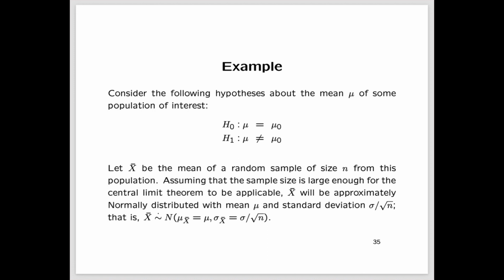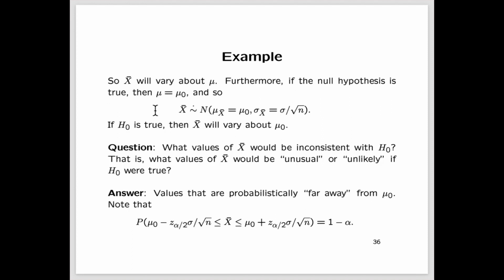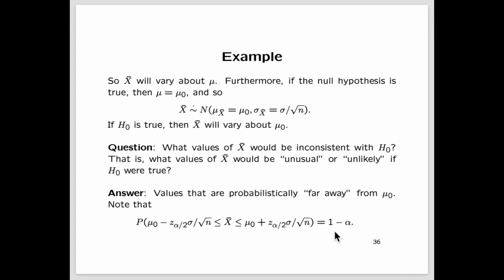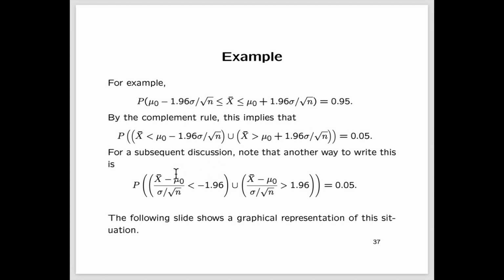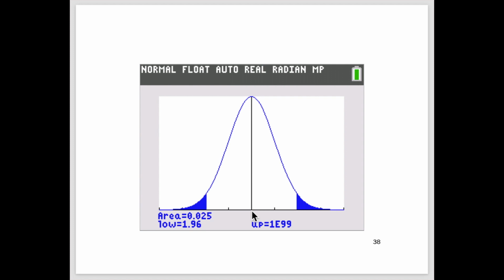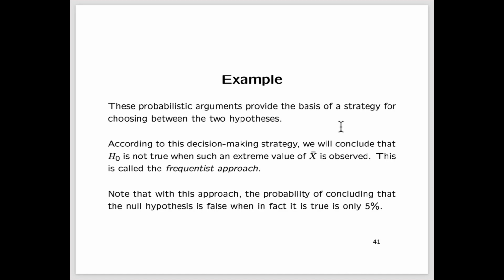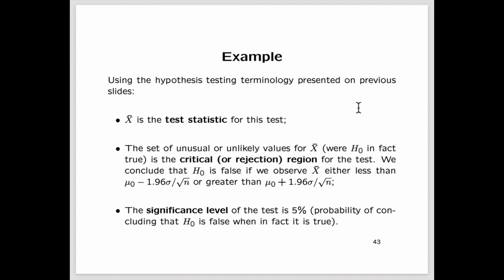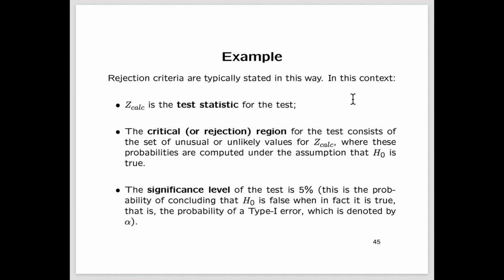Hypothesis Testing - A Conceptual Example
Module 03 -  Lecture 05 - Hypothesis Testing - A Conceptual Example